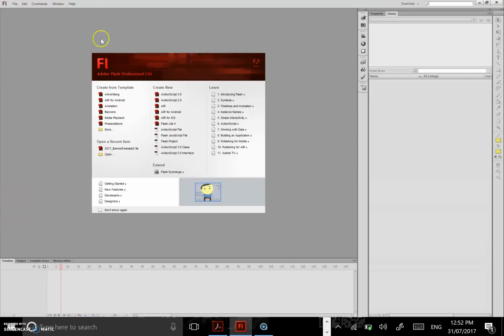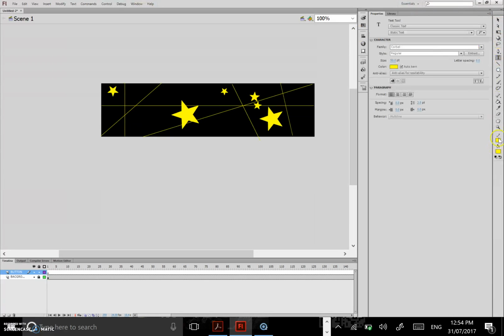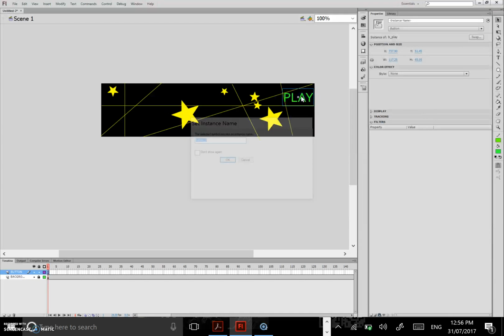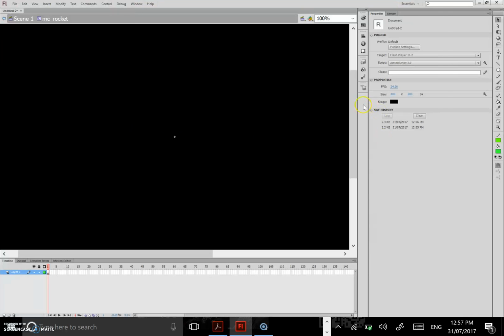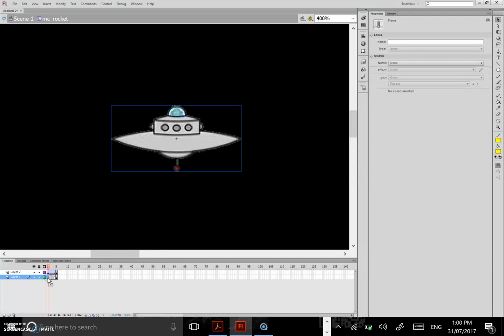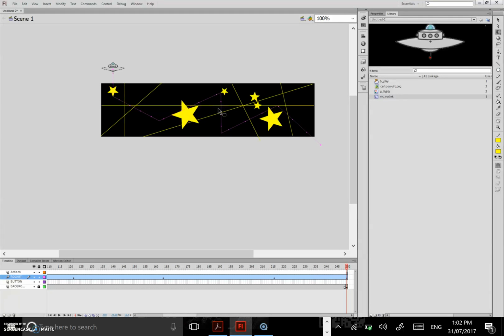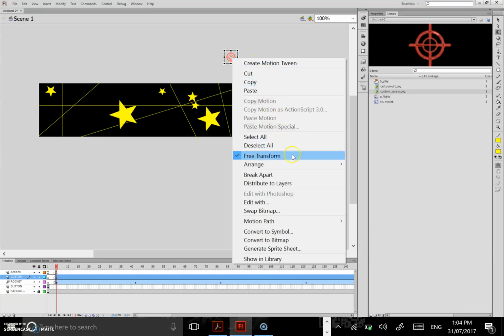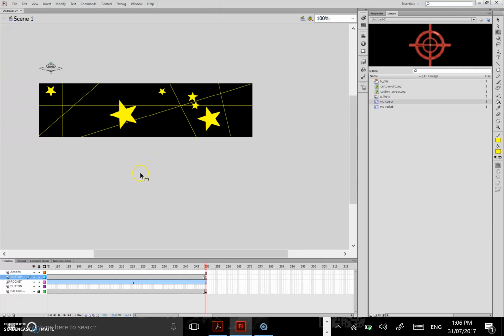Animation Example Using Flash